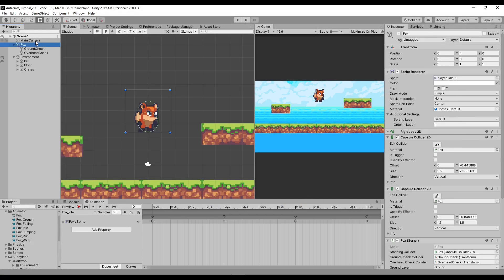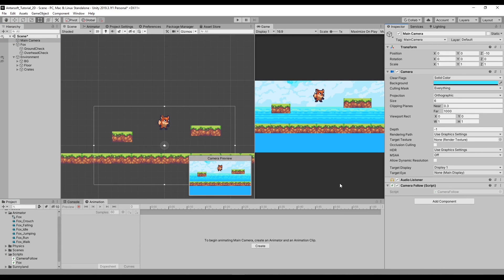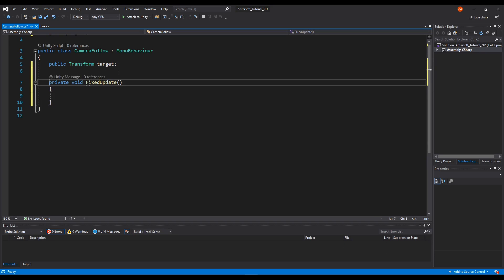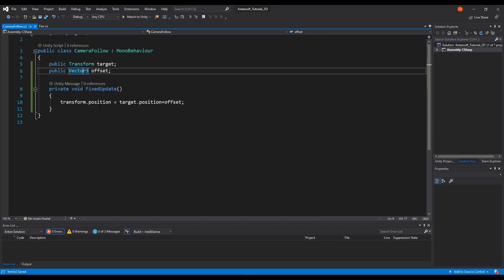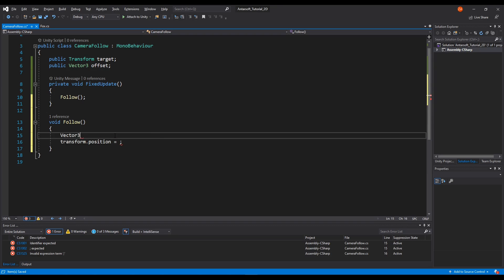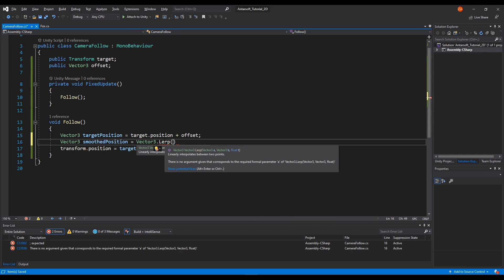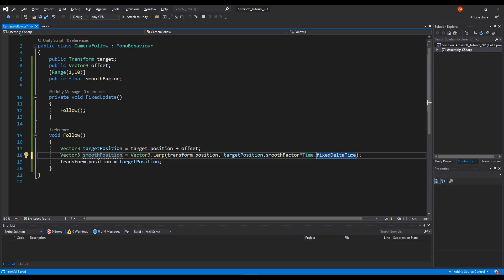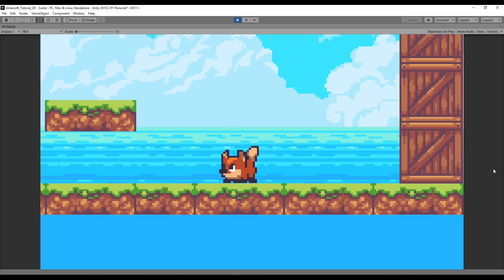Unity 2D Platformer Tutorial 7 - How To Create 2D Smooth Camera Follow Script For Your Player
Learn how to create a script that allows your camera to smoothly follow the player throughout your level.

Video parts:
00:00 Intro
00:17 Camera Smooth Follow